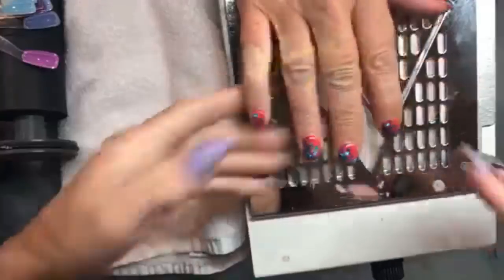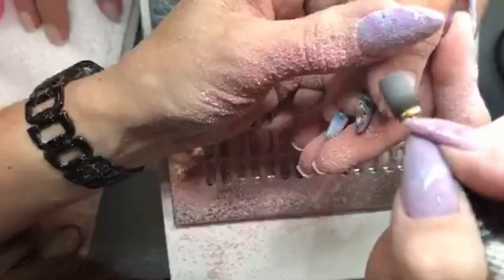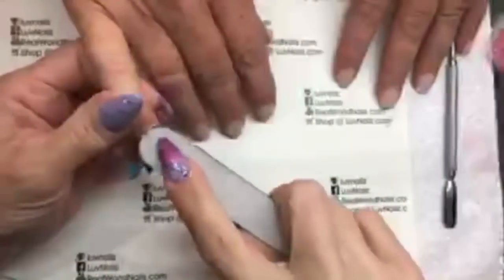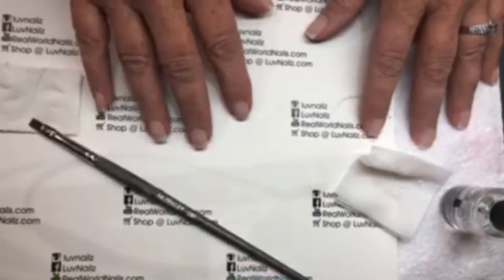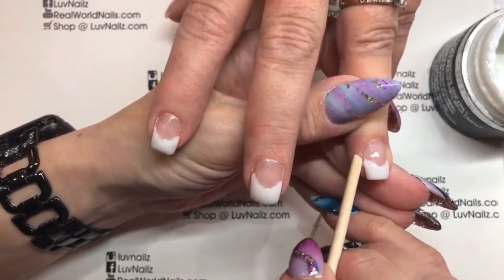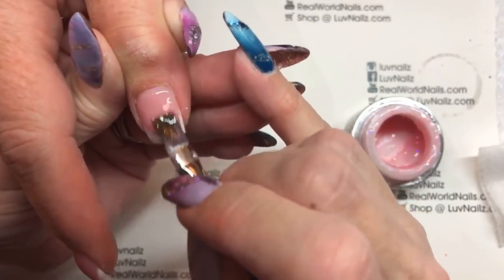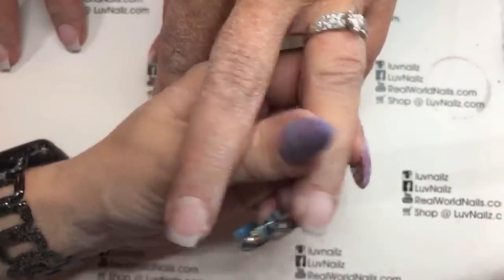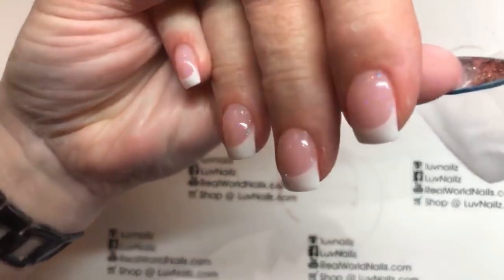Pink And White Gel Backfill Start to Finish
This video is in real time on a regular client who came in and asked for a pink and white fill using a pink I've custom made for her in the past.  I book 60 minutes for typical appointments, this took maybe 5 minutes longer because of finish filing.  Hope this helps you out!  Products can be purchased at LuvNailz.com  - I used Opti Bond, a combo of Builder French White and Competition White, Natural Coverage Cool Pink and Ultra Gloss.